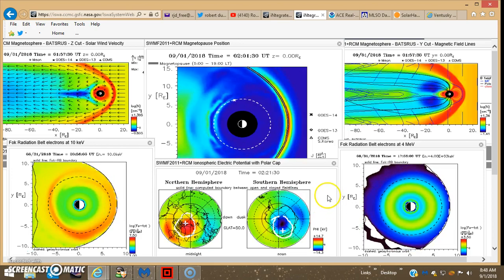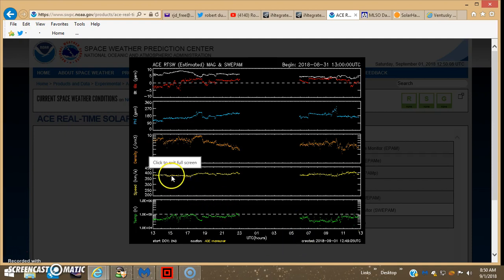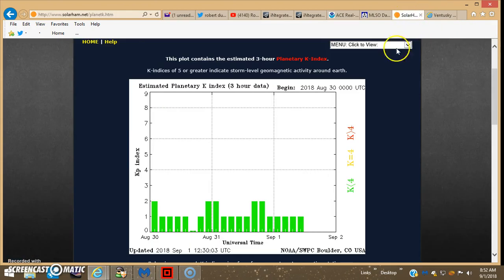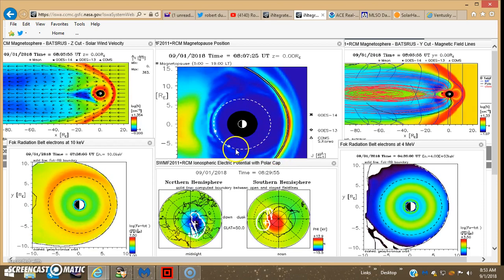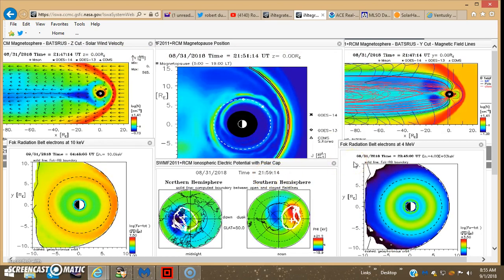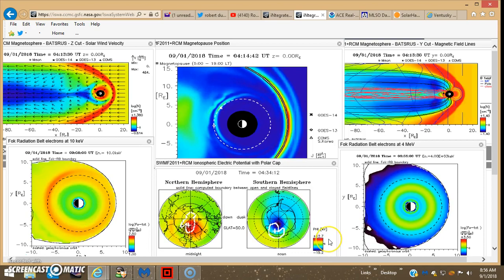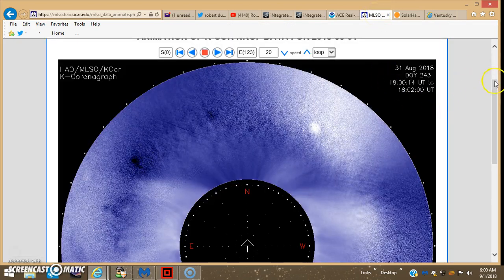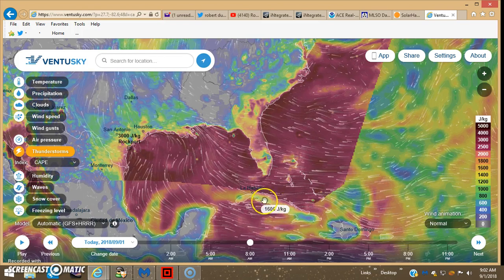09/01/18 - Space Weather DOOM Monitors & Latest Thoughts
( BEST VIEWED IN FULL SCREEN )